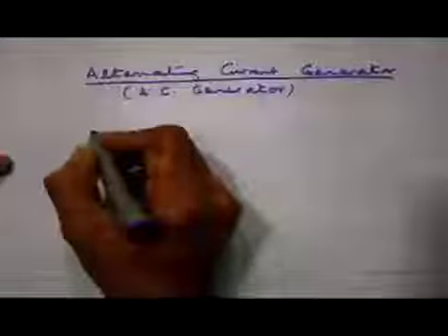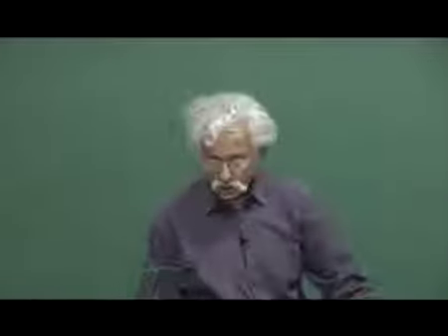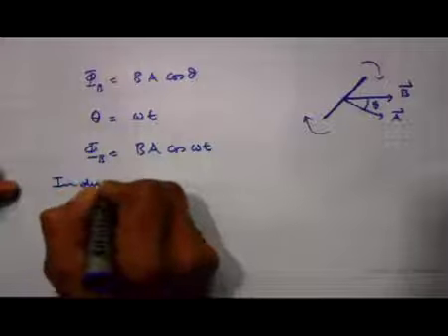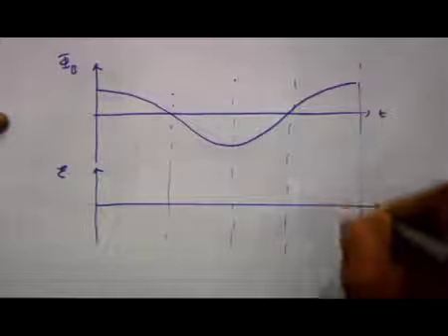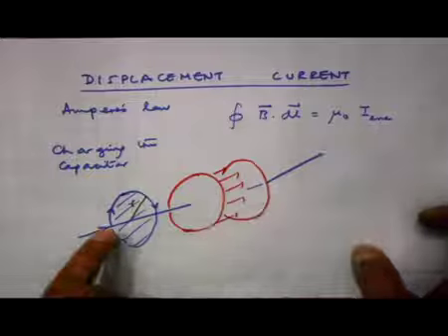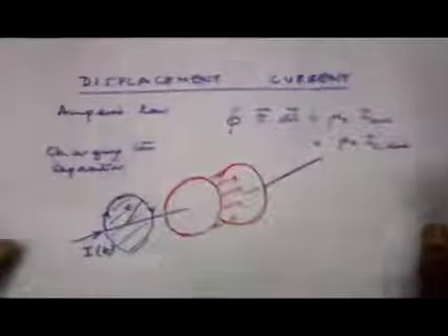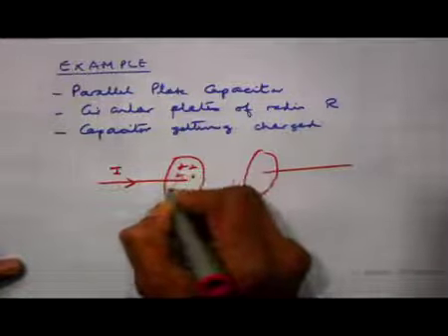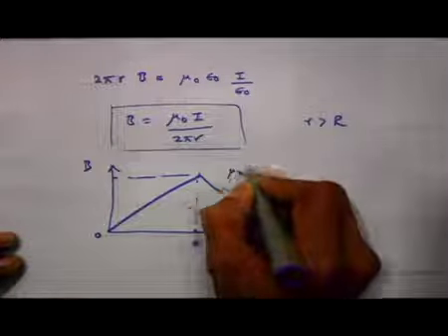Physics Class 12 Unit 07 Chapter 01 Ac Current Generator L 1/10